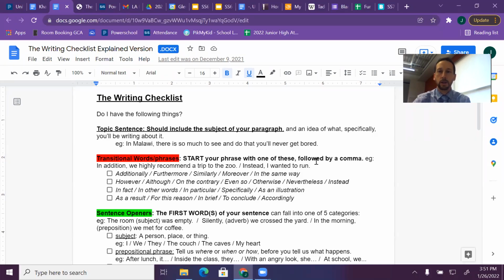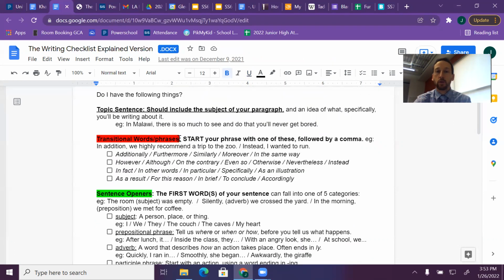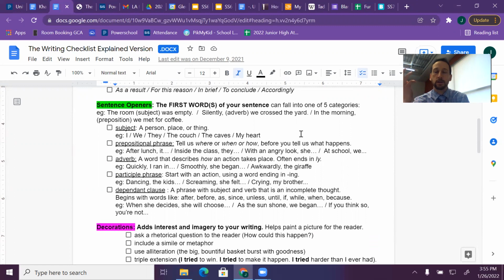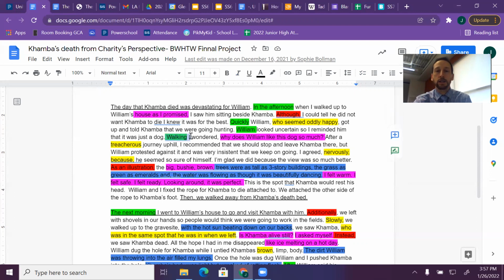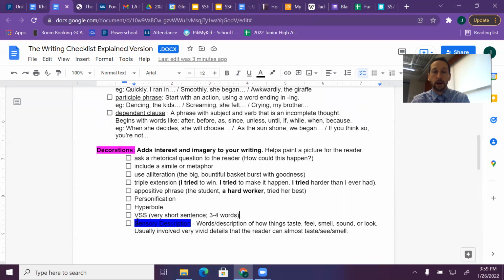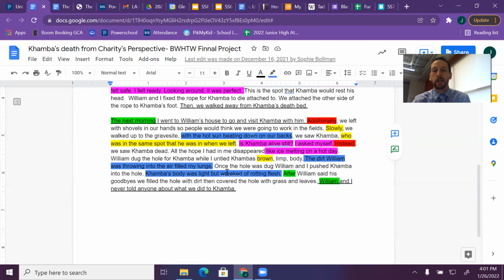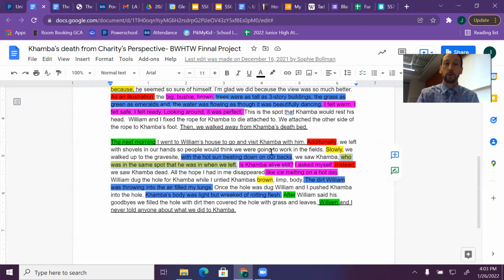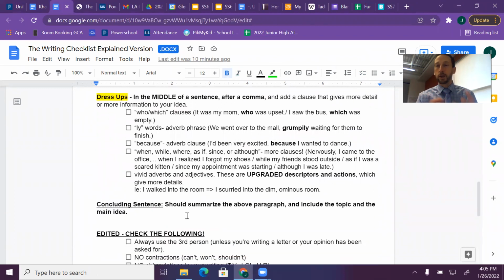Writing Checklist Explained!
A review and explanation of the writing checklist - make your paragraphs amazing! For Grade 7 students at GCA!